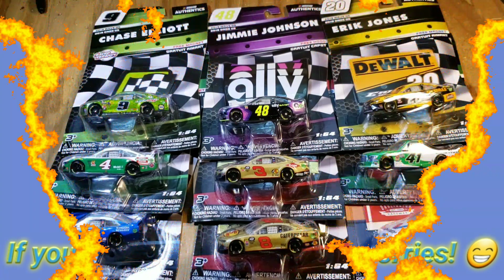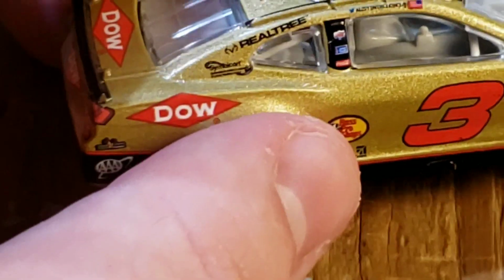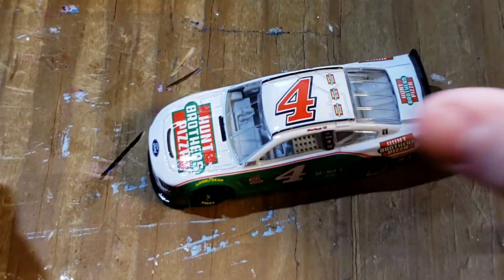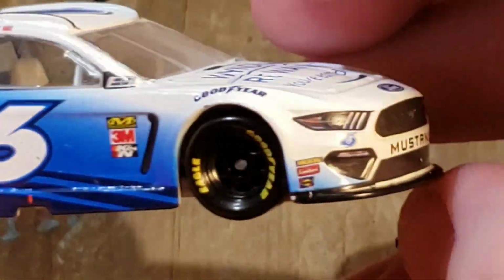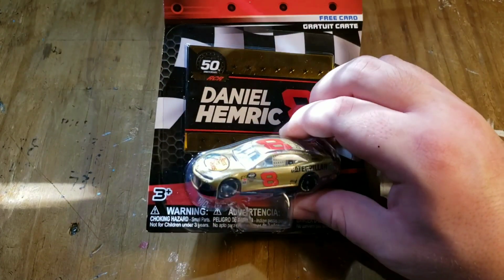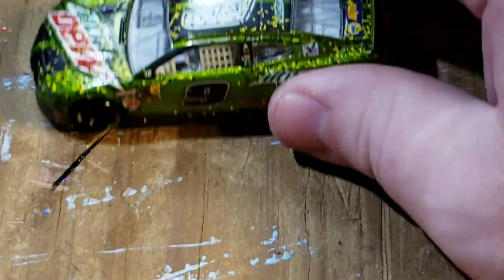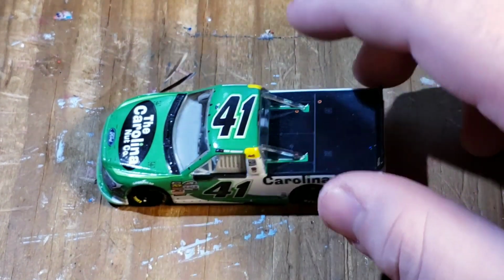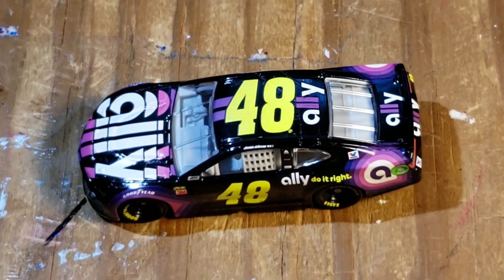WAVE 5 FOUND! NASCAR Diecast Unboxing ep.109| NASCAR Authentics Wave 5 2019